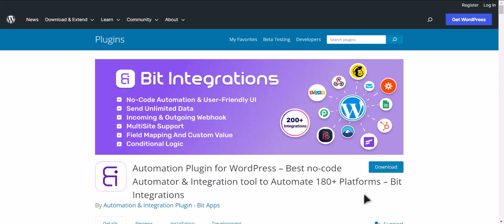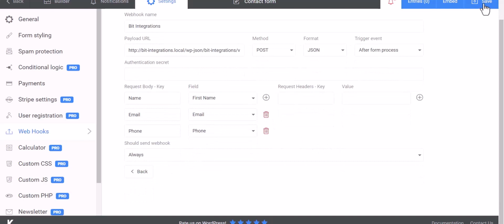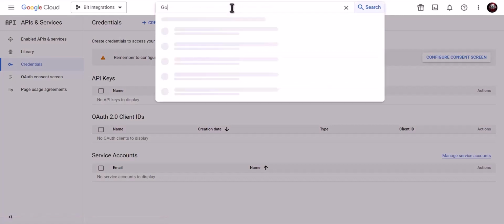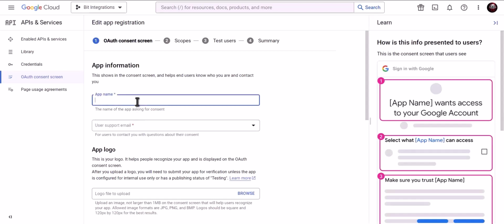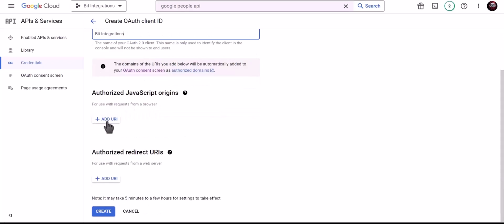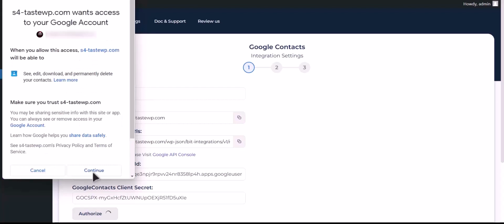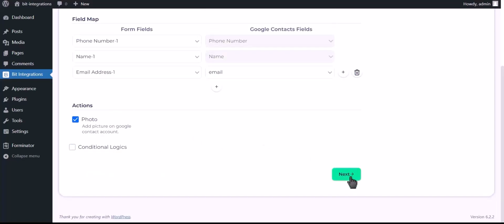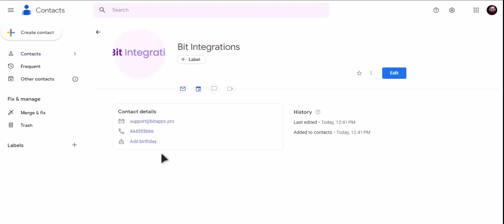ntegrating Kali Forms with Google Contacts | Step-by-Step Tutorial | Bit Integrations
🚀 Elevate your contact management game with our comprehensive tutorial on seamlessly integrating Kali Forms with Google Contacts using the powerful Bit Integrations WordPress plugin. Discover how to effortlessly sync your form submissions with Google Contacts and supercharge your contact management efforts!

Join us in this illuminating video as we walk you through the step-by-step process of integrating Kali Forms with Google Contacts, a leading contact management service. Unleash the power of contact automation and take your communication to the next level!

Key Highlights:
✅ Detailed walkthrough of integrating Kali Forms with Google Contacts using Bit Integrations for WordPress.

🔗 Whether you're a business owner, marketer, or communicator, this integration empowers you to effortlessly manage and sync your form submissions with Google Contacts using Kali Forms. Join us now to experience the efficiency of seamless contact integration!